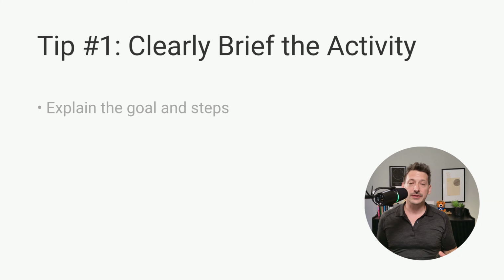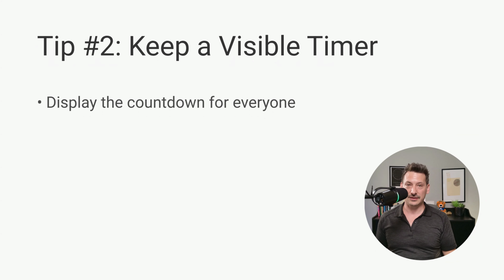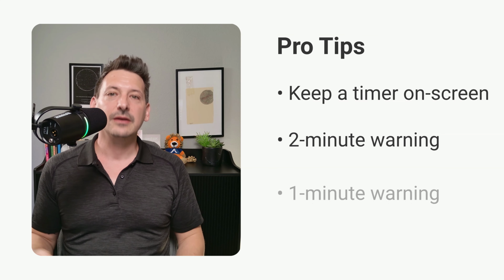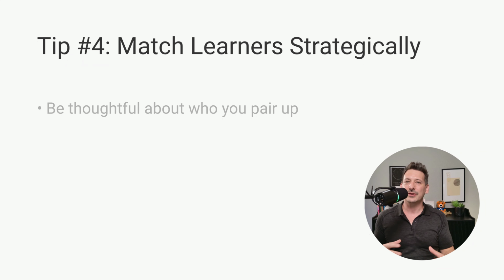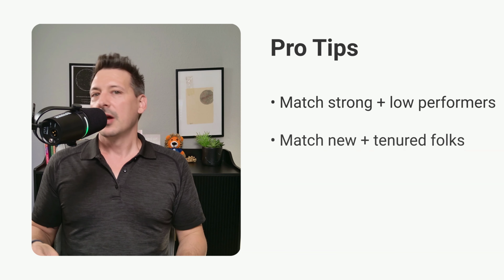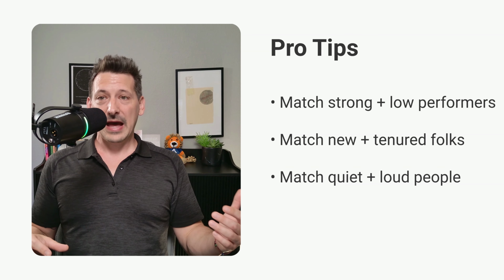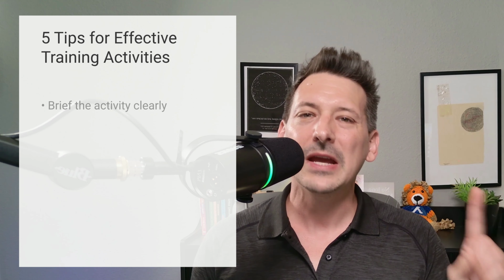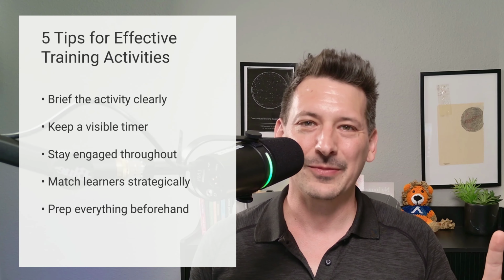Effective Employee Training - 5 Tips For Training Activities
Jordon Taylor of the Corporate Training Companion breaks down five practical tips for running training activities that keep learners on track, on time, and actually learning — whether you're virtual or in person.

🧑‍🏫 Want to learn more about trainer roles? Enroll in the Corporate Trainer Blueprint online course